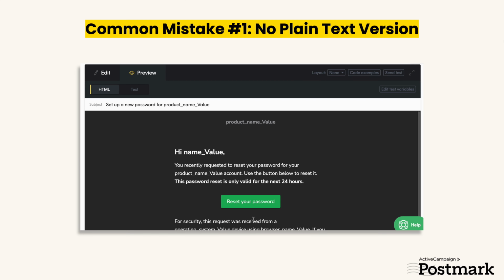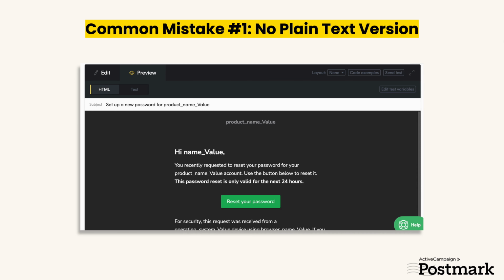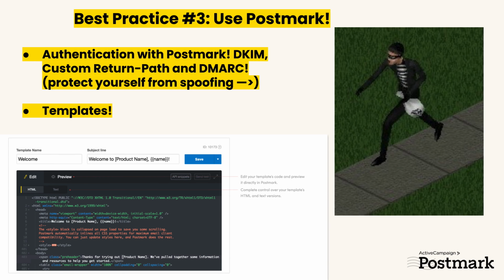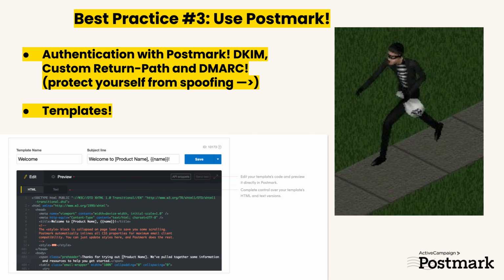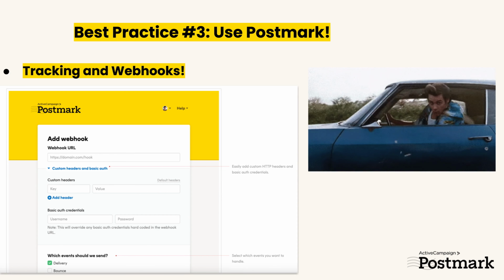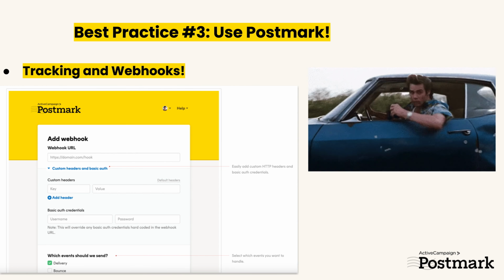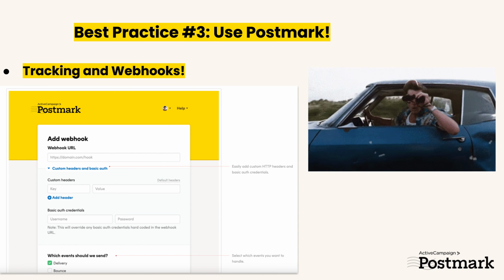How Postmark Can Help You Send More Effective Emails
The webinar introduces Postmark's history of sending transactional emails and its goals. It discusses common mistakes in sending transactional and broadcast emails, emphasizing the importance of including a plain text version and avoiding no-reply addresses. The risks of sending broadcast and transactional messages within the same stream are highlighted, along with Postmark's history of optimizing deliverability and the introduction of message streams for routing different types of email. Best practices for sending effective emails through Postmark, email authentication methods, customization, and monitoring engagement are also covered, along with reasons to consider using Postmark such as human customer support and impact on email deliverability.